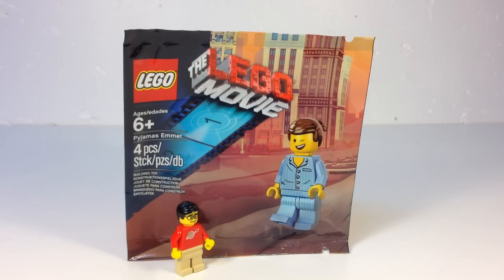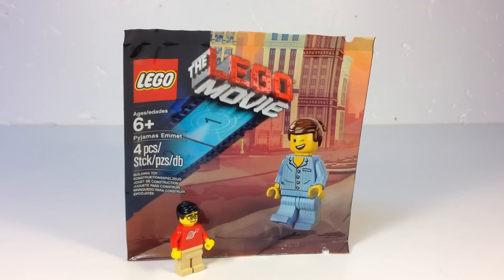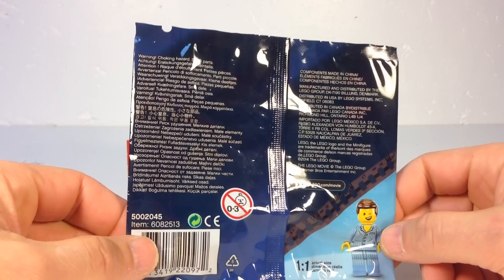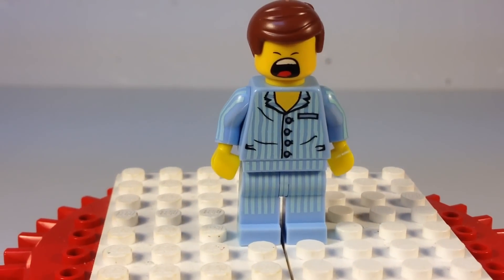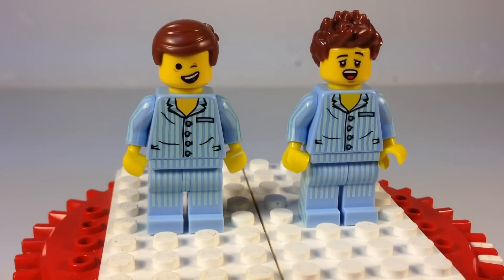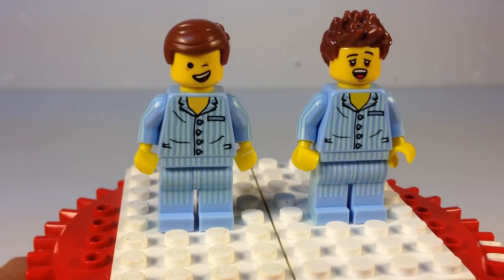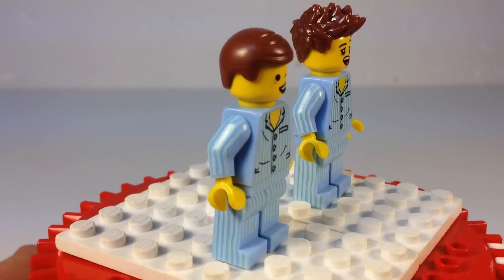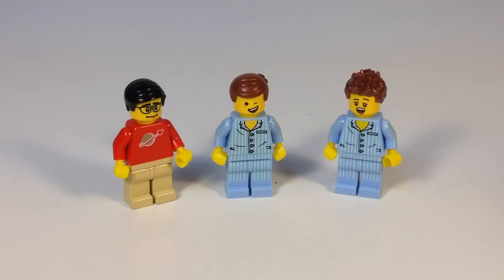LEGO MOVIE Polybag 5002045 Pyjamas Emmet - I prefer Pajamas